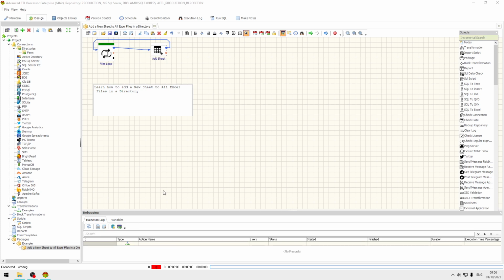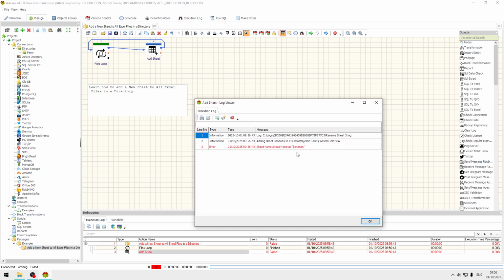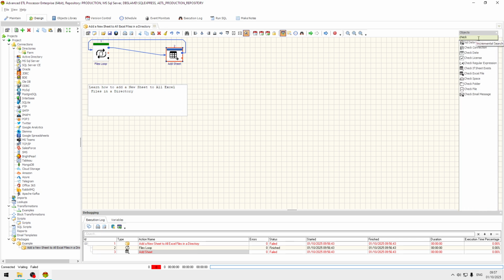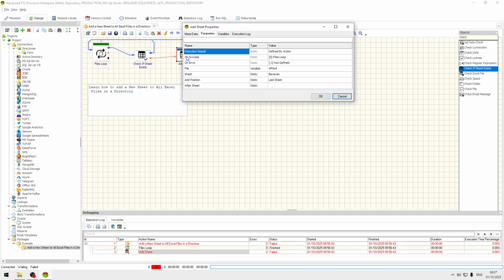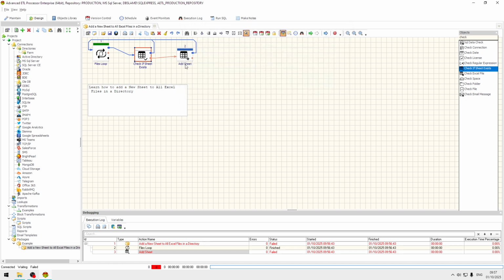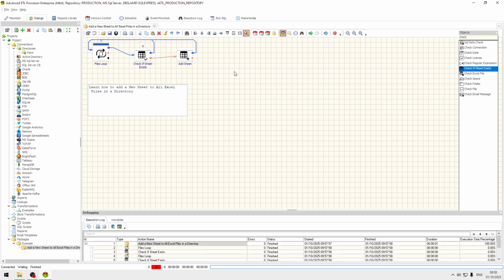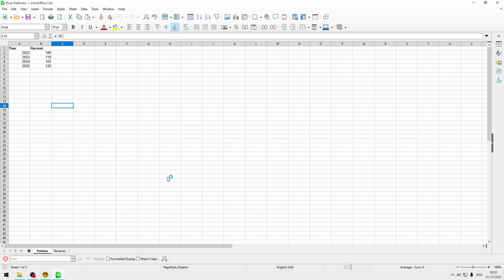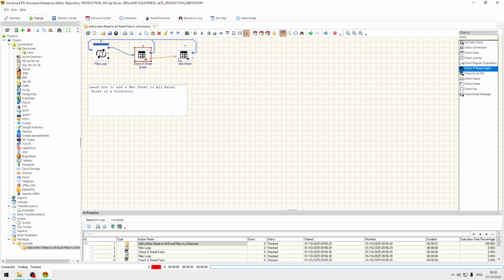Learn How To Check If an Excel File Has a Sheet | Advanced ETL Processor Tutorial 🎥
Learn how to automatically verify if an Excel file contains a specific worksheet using *Advanced ETL Processor*. With this powerful *ETL automation tool*, you can streamline Excel data validation, speed up workflow automation, and reduce manual errors—all without writing VBA code or complex scripts.

In this video, you’ll discover how to:

✅ Check if an Excel file has a required worksheet automatically
✅ Validate Excel files before loading them into databases
✅ Automate Excel data processing with ETL workflows
✅ Improve accuracy and save time in your data integration tasks

💡 This method is perfect for IT managers, analysts, and data engineers who rely on Excel for reporting, ETL, or business intelligence.

📌 *Got questions?*
Ask them on our support forum!

🔗 *Related Actions*